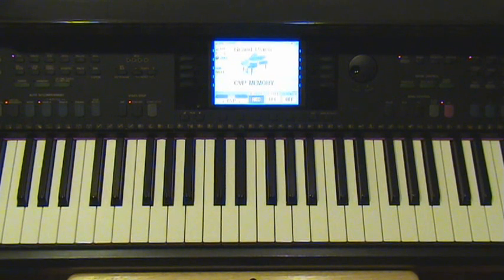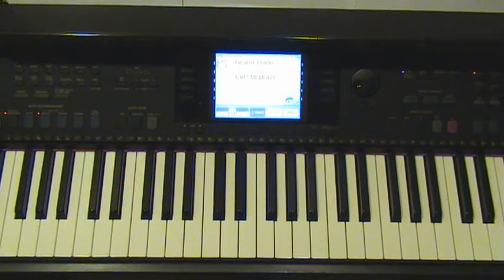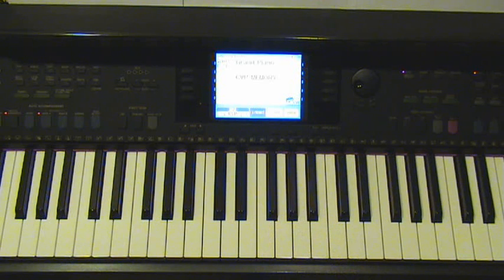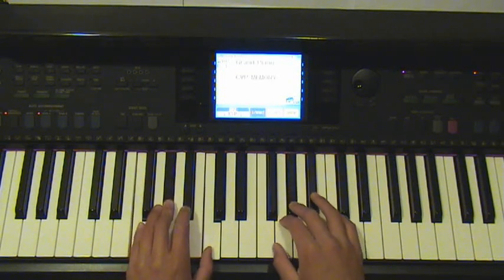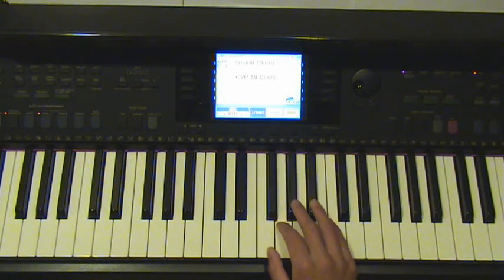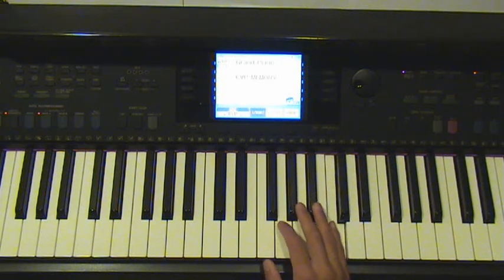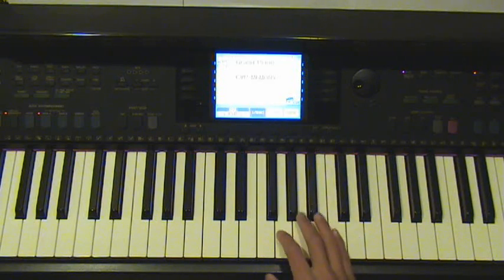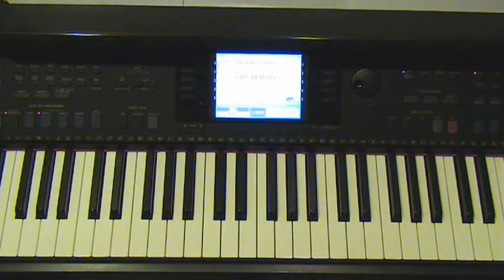E.T. - Katy Perry (Piano Tutorial)